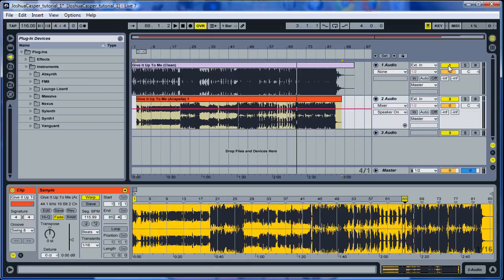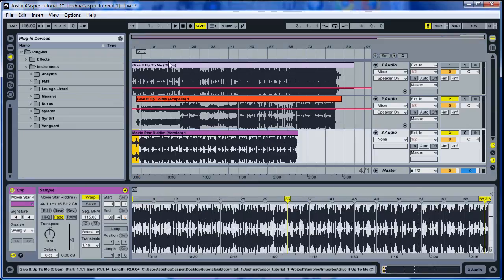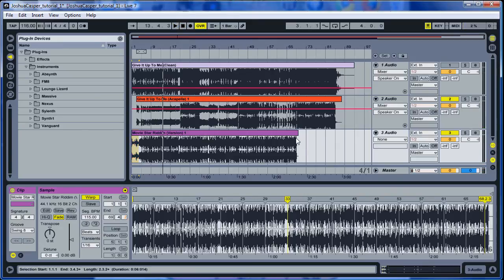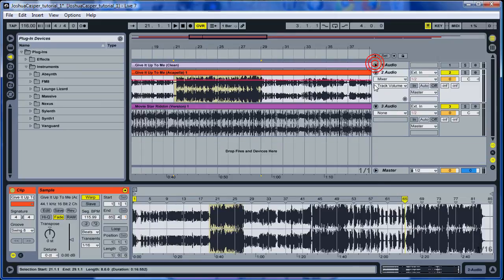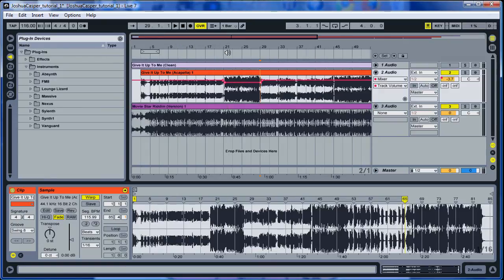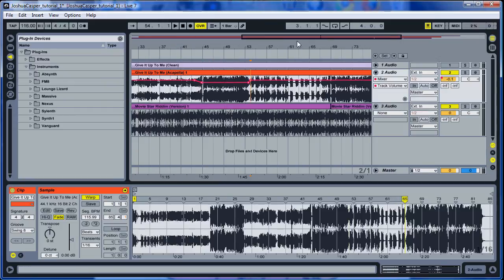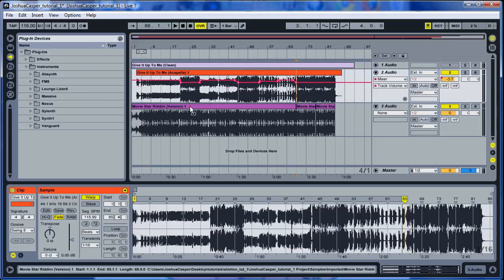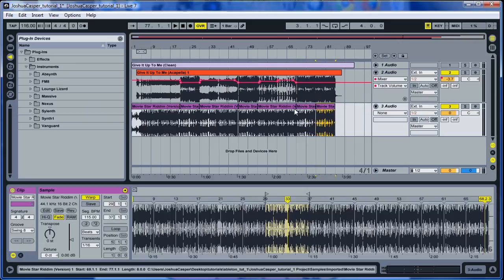Ableton Tutorial: Making a Blend/Mash-Up:: Part 2 of 2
If you have comments about how to make a better tutorial please send me a PRIVATE message!

We will be making a blend by syncing an acapella and mixing it with a instrumental.